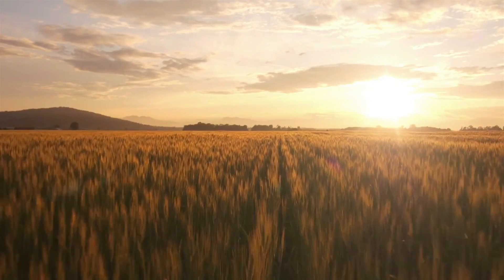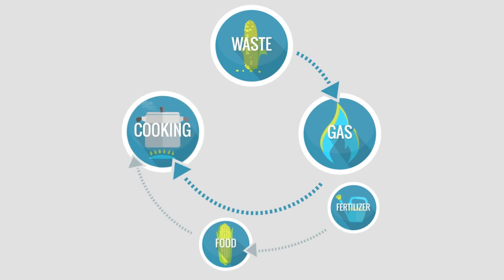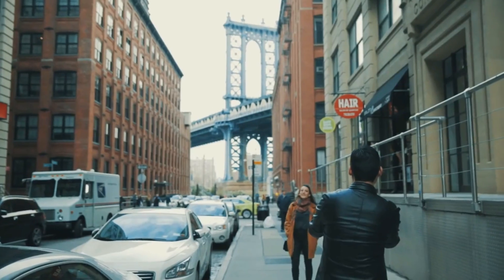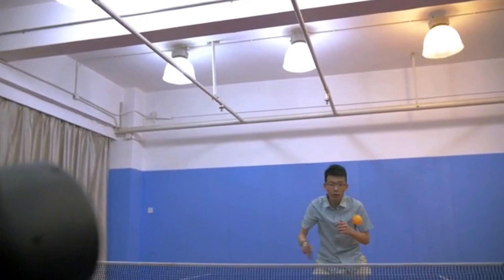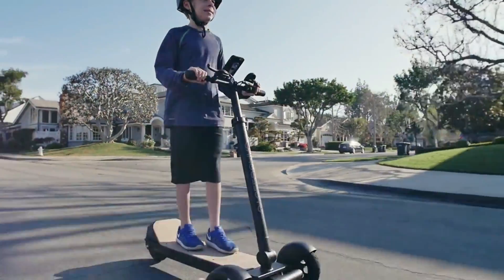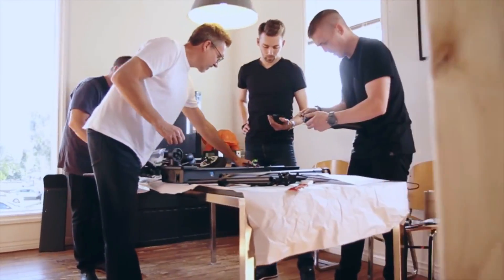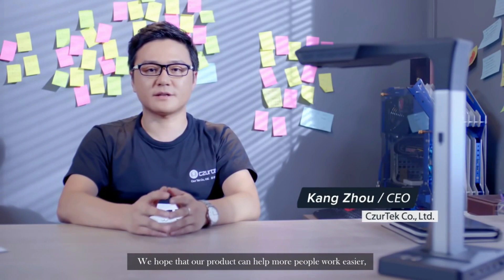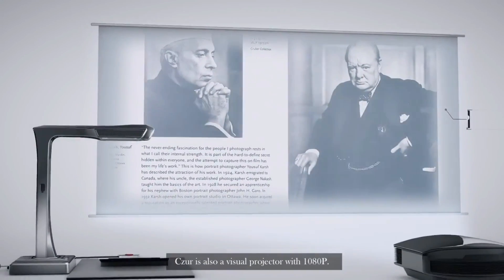5 New Inventions That Will Blow Your Pants Off ◆ 15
Part 15 of our series brings you 5 more awesome new innovative creations from some of the world's most driven inventors.

These must see inventions include: A backyard bio-gas energy generator, plus the world's first real-time language translating earpiece, and 3 additional inventions that will blow your pants back to last Thursday.

Enjoy the video! Learn even more about these awesome new inventions by visiting the websites below.
Official Websites:

0:07 - HomeBiogas - - A revolutionary backyard energy generator that turns your waste into bio-gas and fertilizer.

2:27 - Pilot - - Ground breaking new smart earphone that translates any language on-the-fly. Breaking the language barrier has never been this easy before.

4:53 - Trainerbot - - The smart ping pong robot that allows you train and improve your skills, without the need for competitor.

6:52 - CycleBoard - - This creative new electric scooter has a unique lean-to-steer design like you've never seen before. Oh, and its pretty fast too, traveling up to 20 mph.

10:43 - Czur scanner - - The Czur scanner allows you to create a large digital library like never before, with both quickness and ease.

Featuring the latest futuristic inventions, cool gadgets and other awesome technological advancements that you may or may not have already heard about.